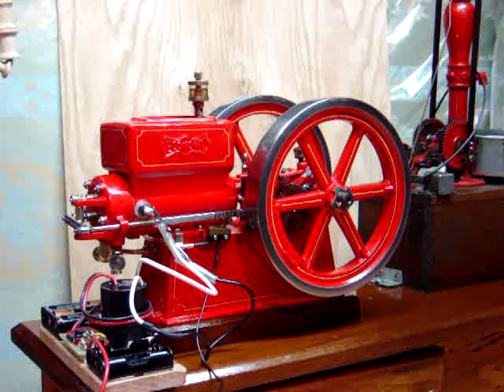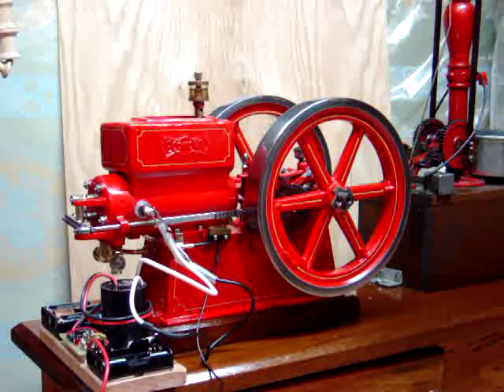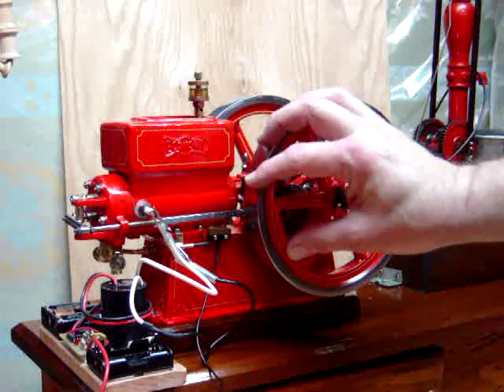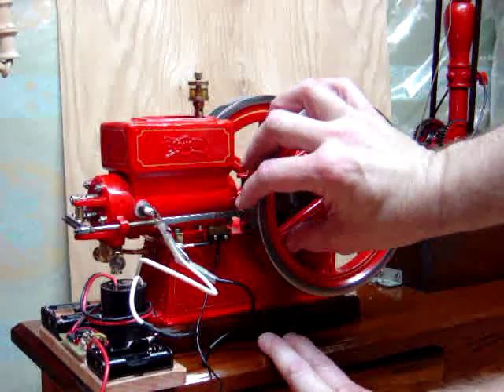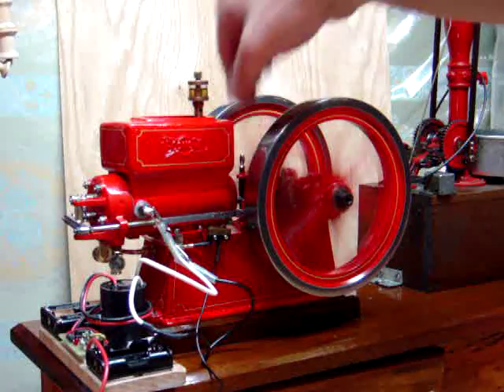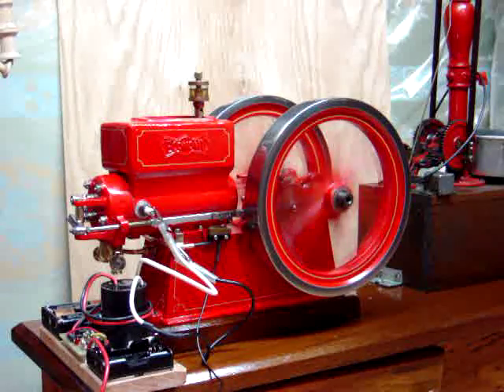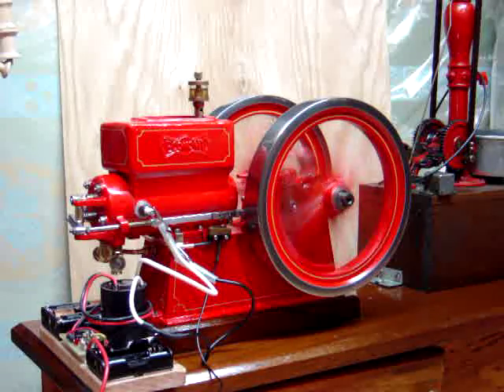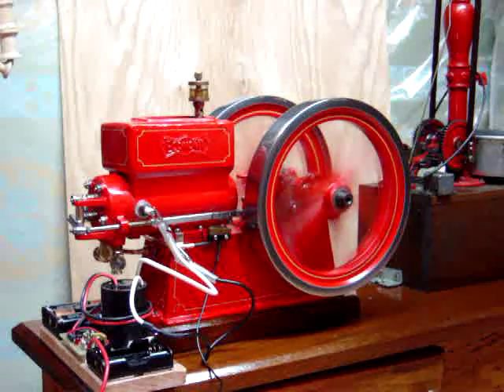Tochtrop Economy with dialogue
This 1/3rd scale engine is made from castings offered by Joe Tochtrop of San Francisco, CA.  It is modeled after an Economy brand hit and miss engine.

I have since mounted this engine on my 1/3 scale Drag Saw...videos of that also posted here on YouTube.